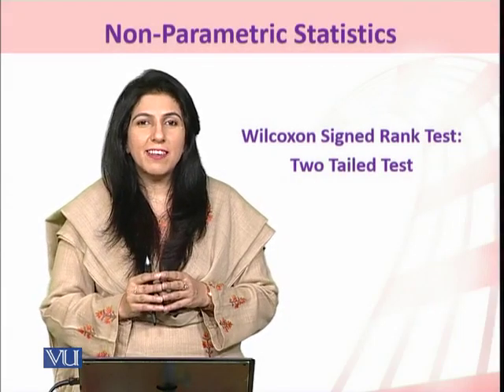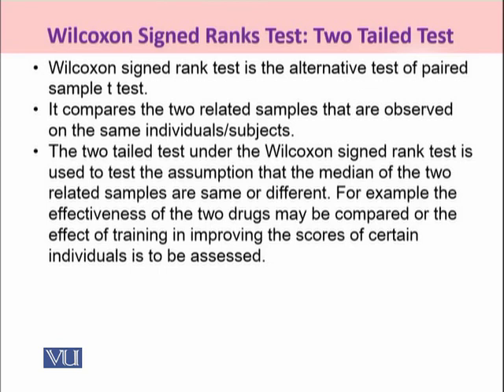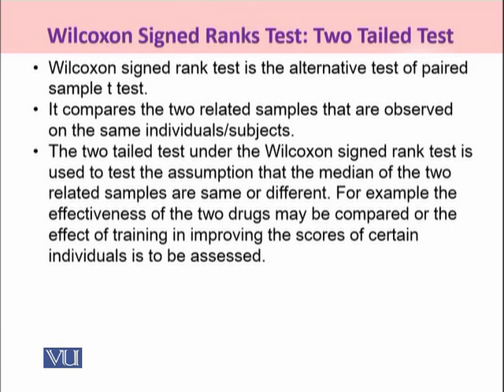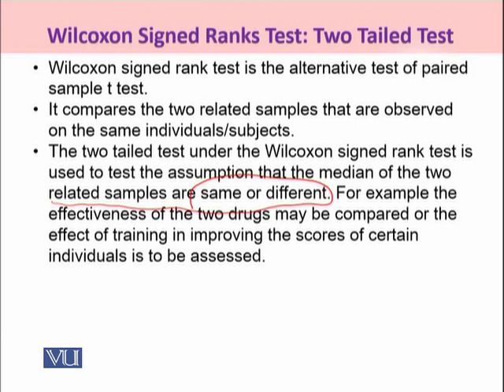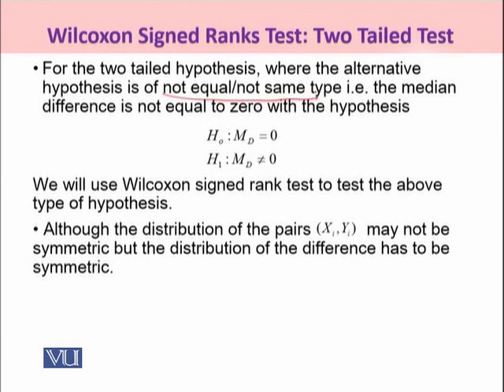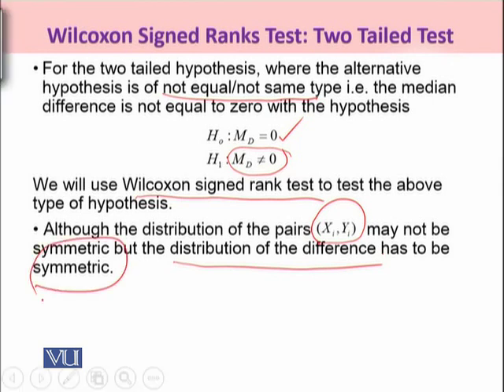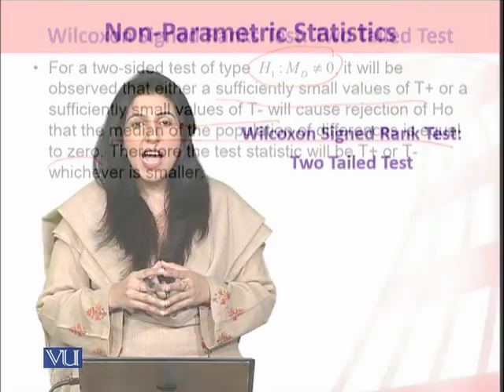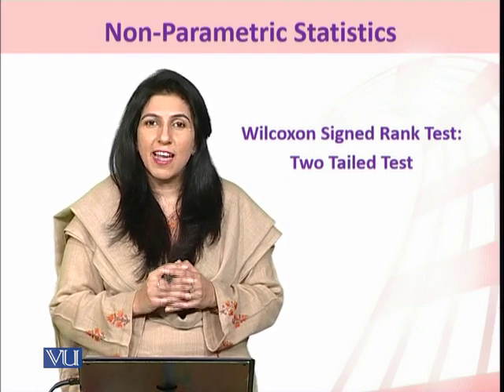STA644_Topic113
STA644_114
Wilcoxon Signed Rank Test: Two tailed test:Procedure